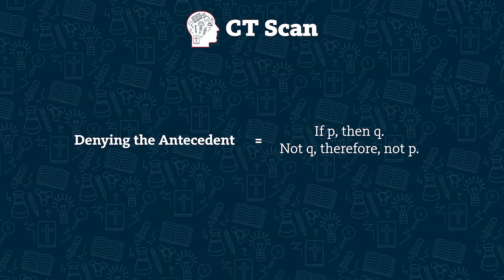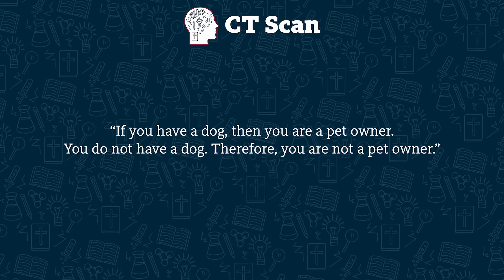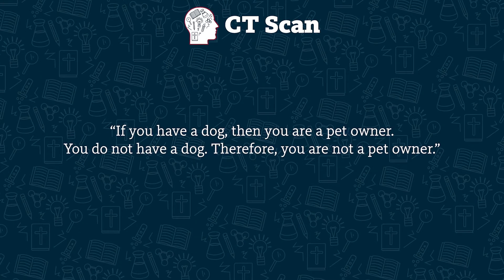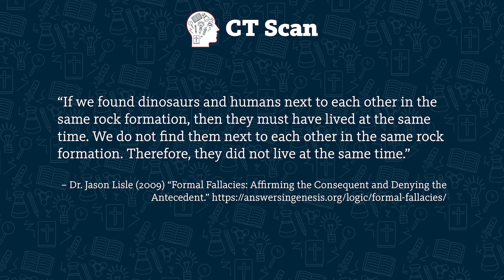Denying the Antecedent (Episode 48)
Denying the Antecedent is a type of flawed “if-then” argument which claims that a “then” statement is false because an “if” statement is also false. Like “If you have a dog, you are a pet owner. You do not have a dog. Therefore, you are not a pet owner.” Using real examples from the origins controversy, let’s see when Denying the Antecedent is (and isn’t) a fallacy.

CORRECTION to video: At the 1:48 mark, Patricia said, "Both argument structures are invalid if there are other ways the conclusion could be true, besides the given premises," but meant, "...if there's any way the conclusion could be false, even if the non-conditional premise is true."

DIGGING DEEPER
• Dr. Jason Lisle (2009) “Formal Fallacies: Affirming the Consequent and Denying the Antecedent.”
• Bodie Hodge (2007) “Why Don’t We Find Human and Dinosaur Fossils Together?” (Chapter from The New Answers Book 1
• Sanford, J. C. (2005). Genetic entropy & the mystery of the genome. Ivan Press.